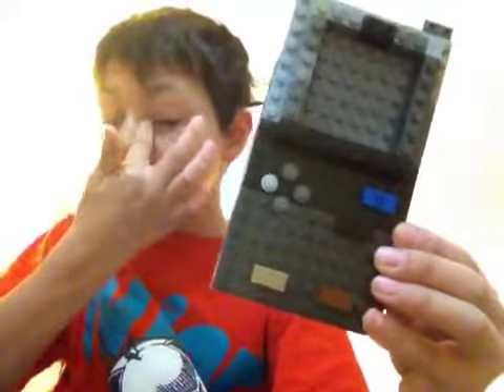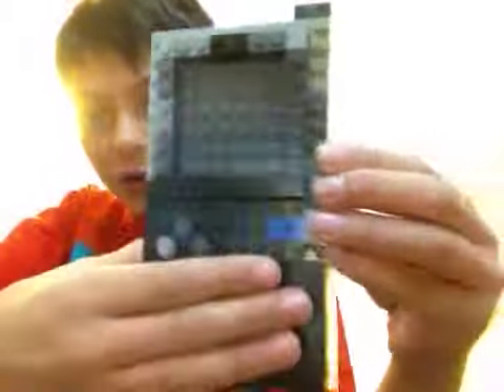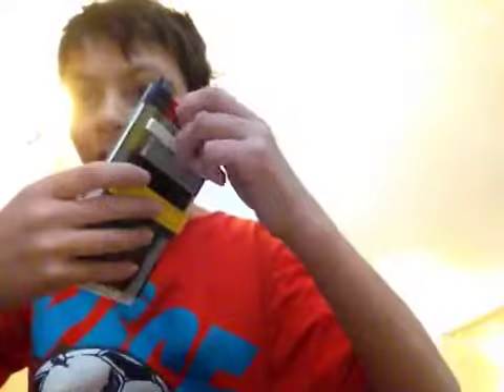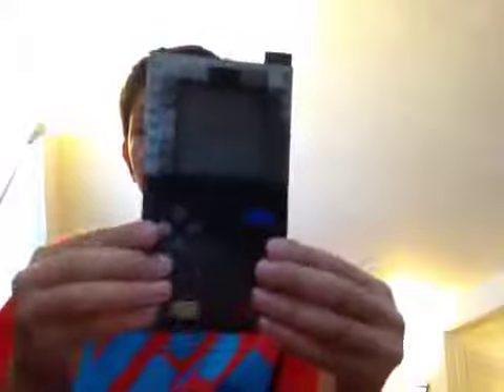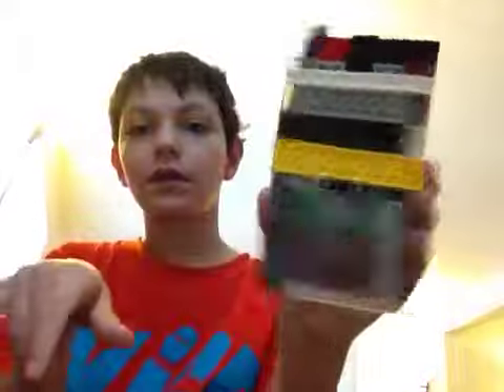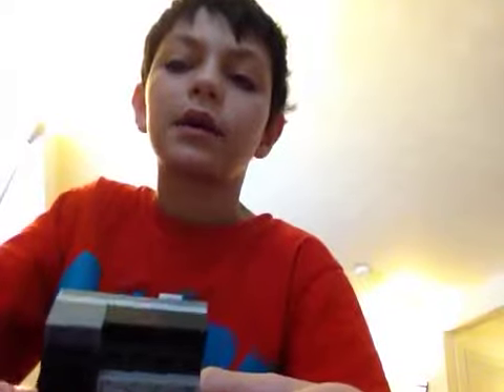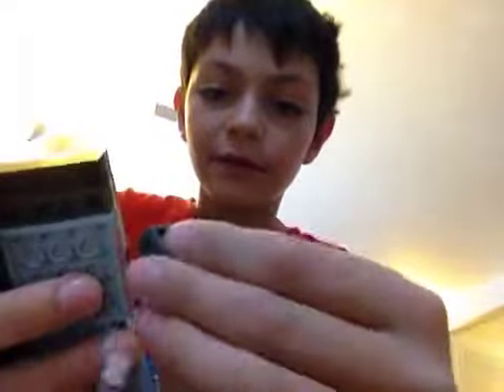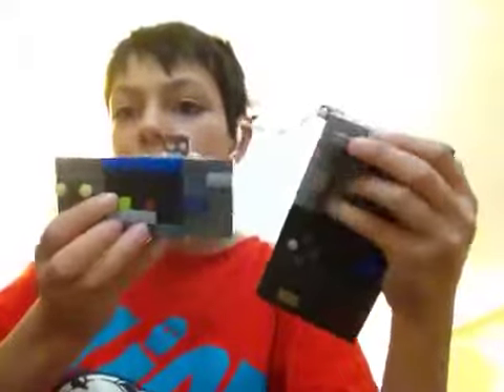The BETTER gameboy update and more!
In this vid I go over my new gameboy and more!